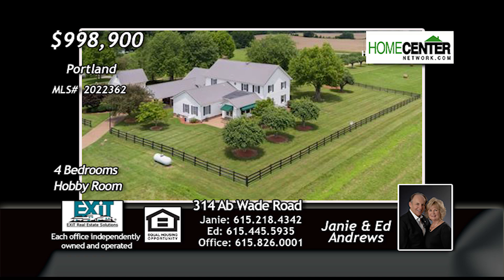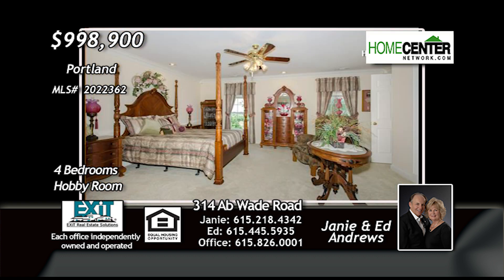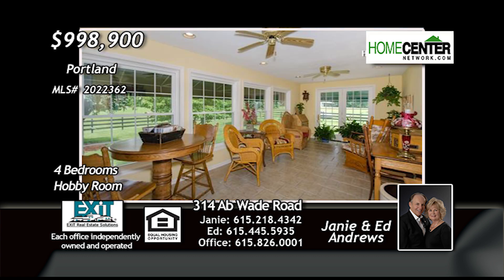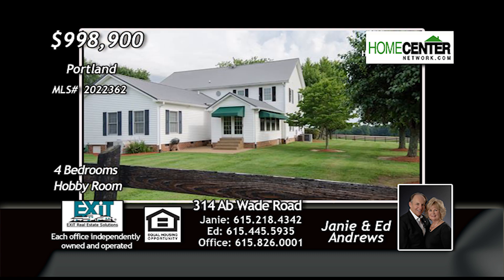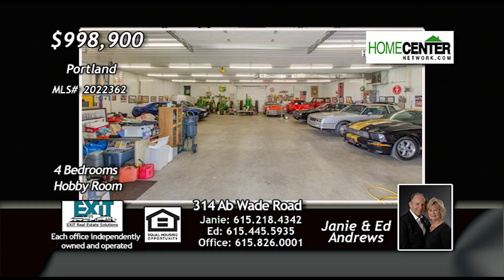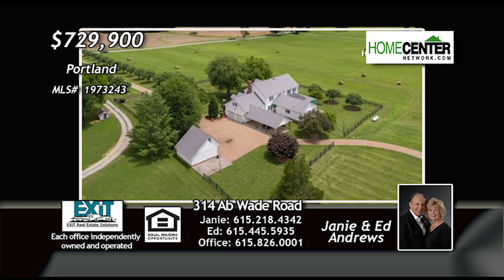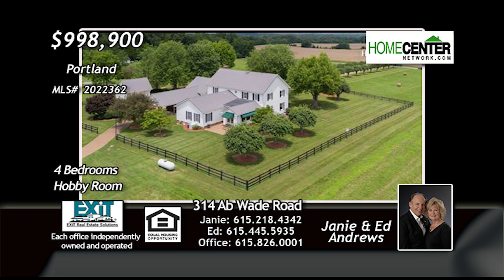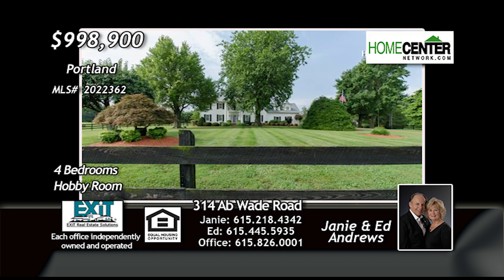314 Ab Wade Rd, Portland, Janie Andrews, Exit Real Estate Solutions